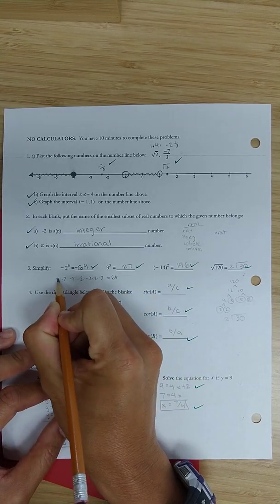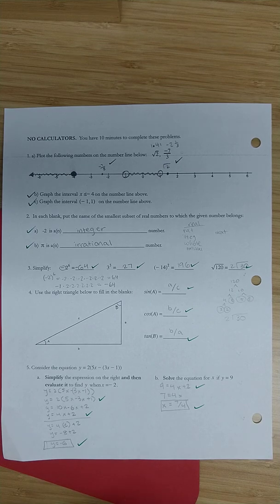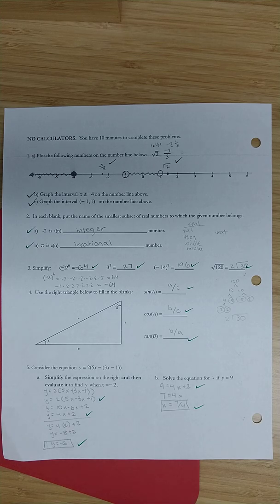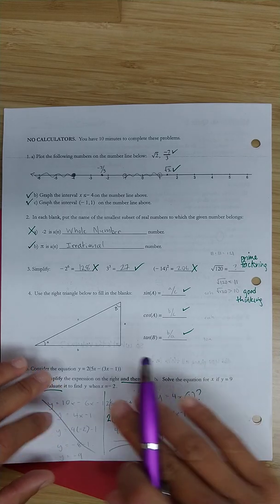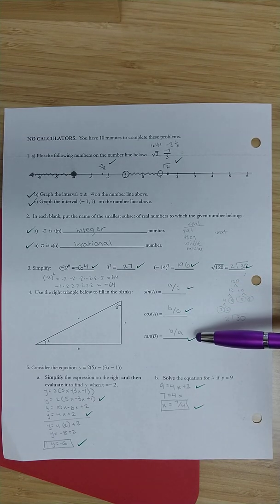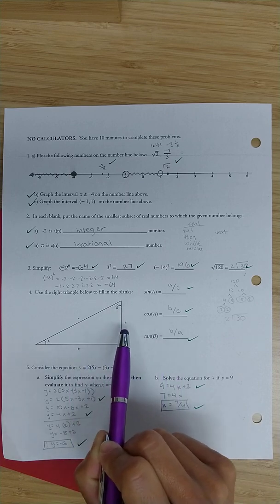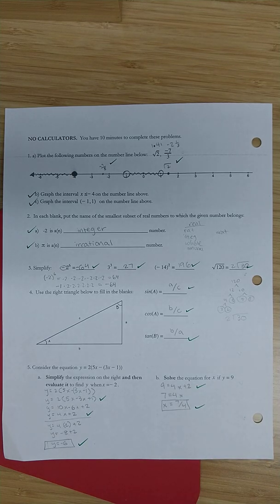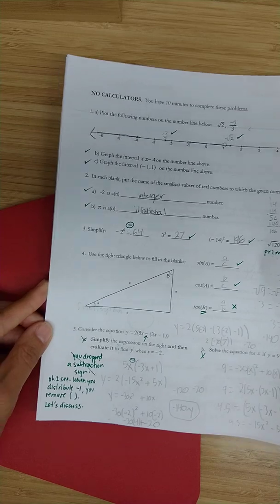M301920-06 Quiz 1 Non Calc Solns